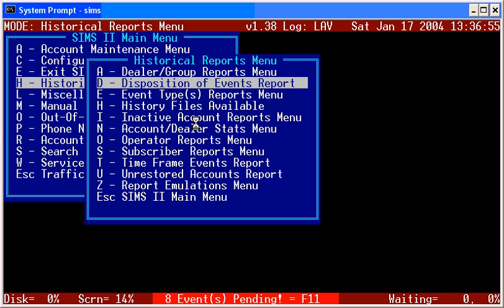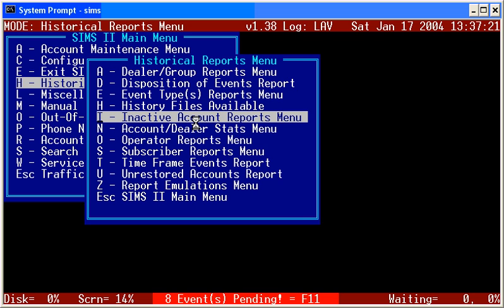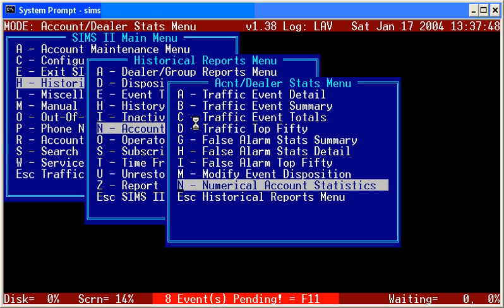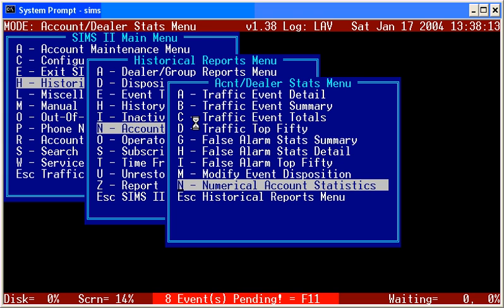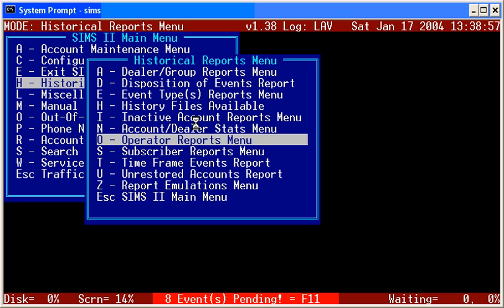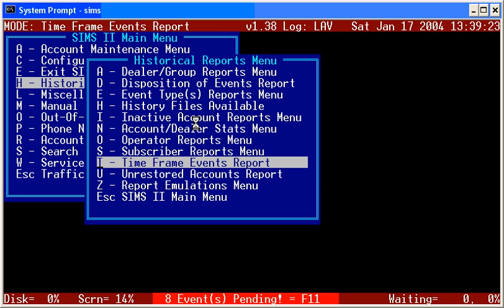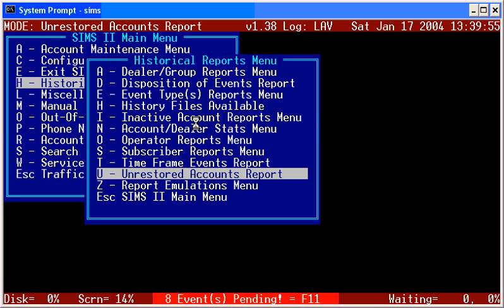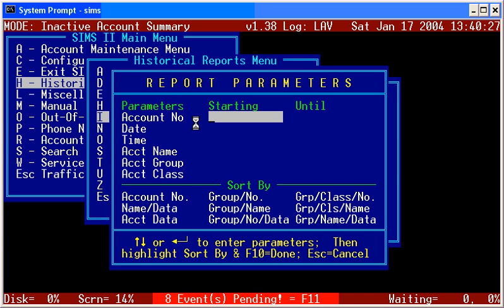SIMSII Management (Historical Reports Overview)